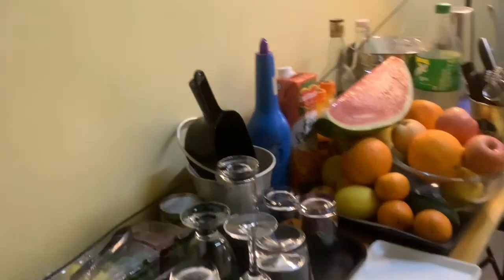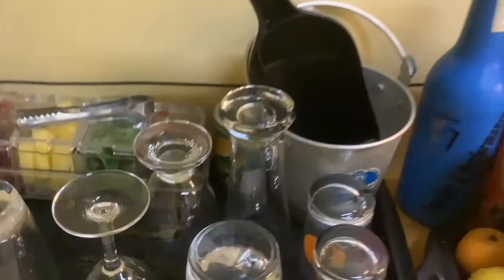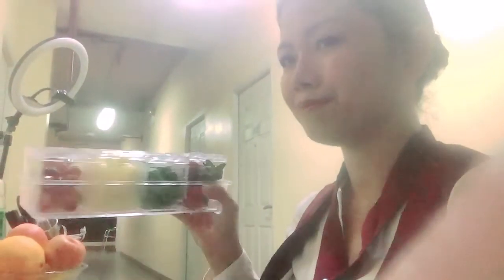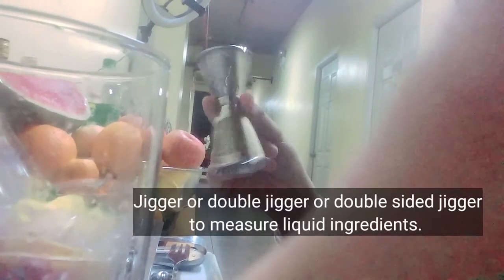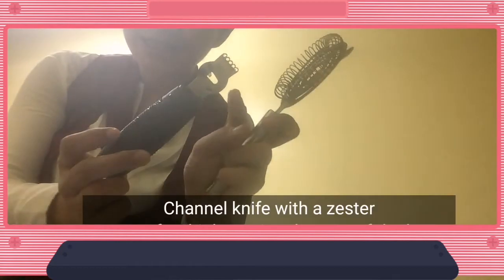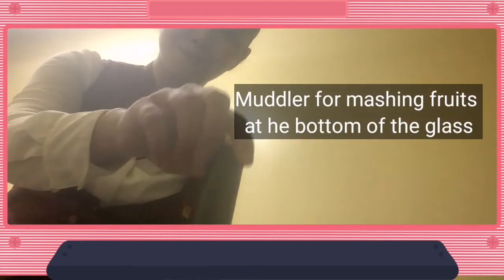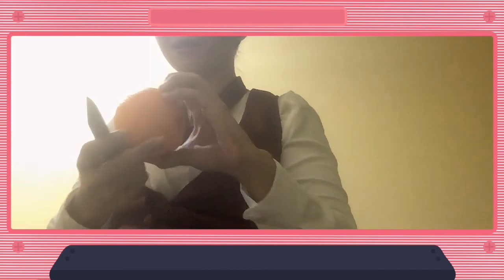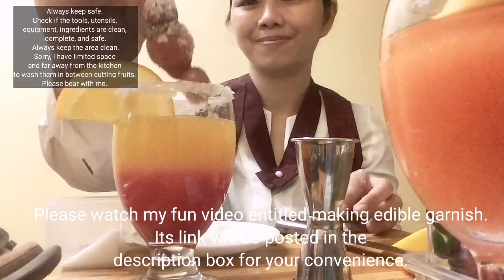Bartending Tools Utensils and Equipment